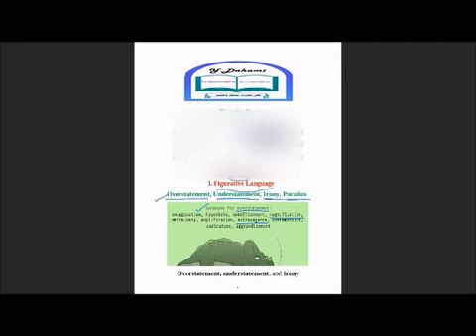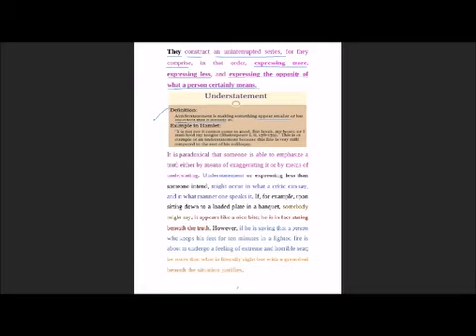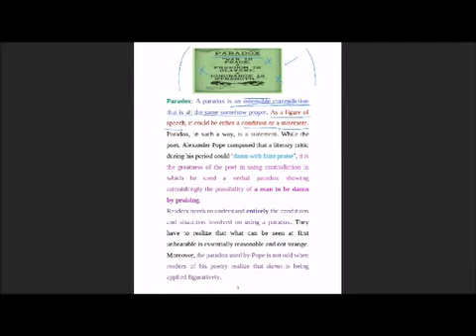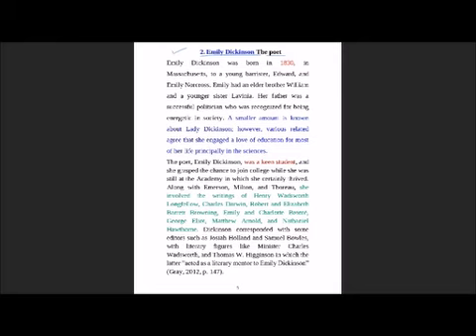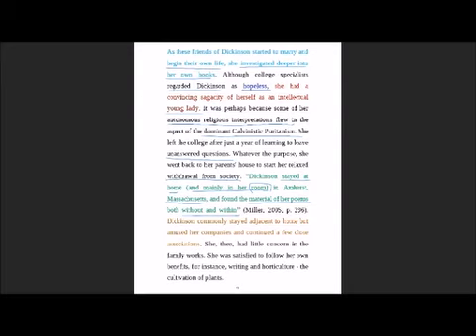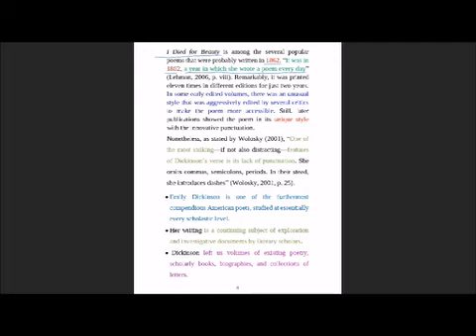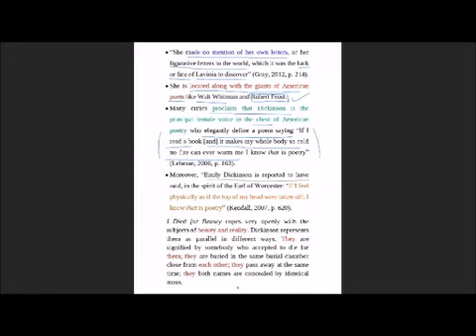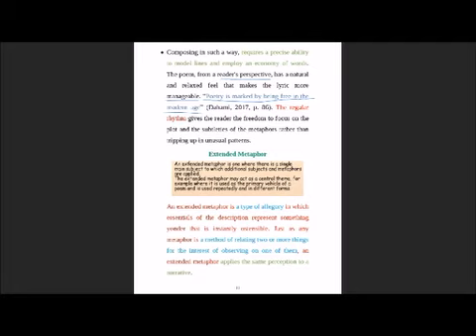I died for beauty